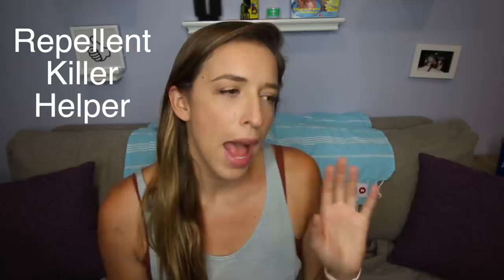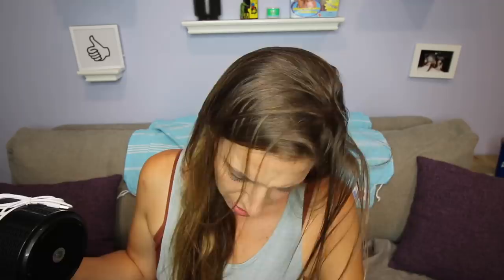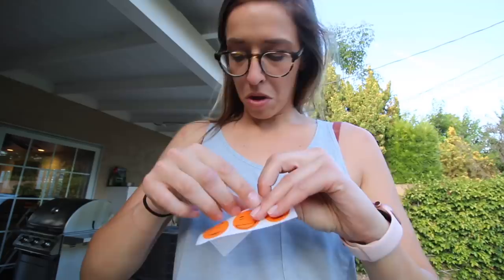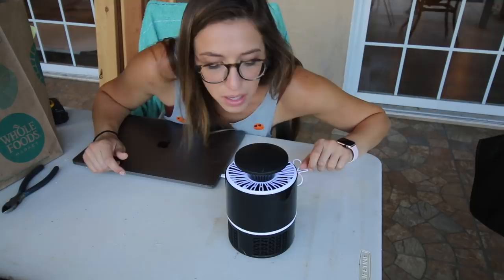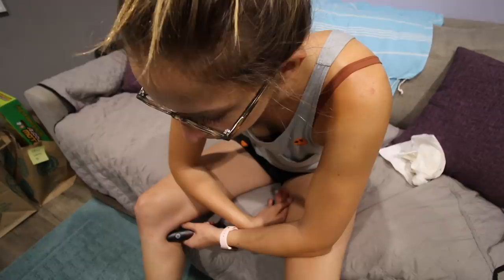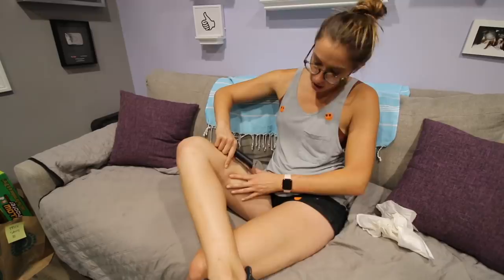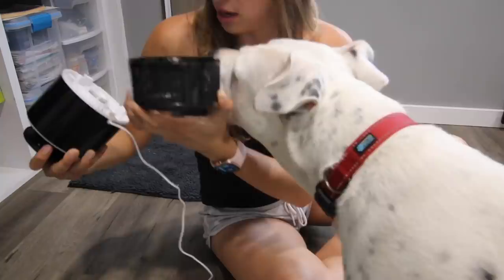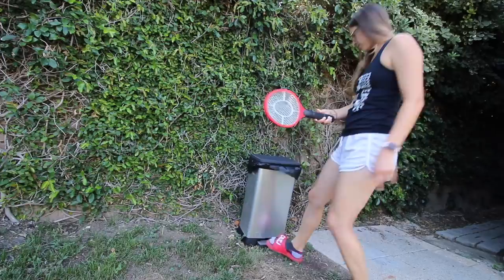Testing Bug Repellents and Killers!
I HATE SUMMER FOR THE BUGS ALONE!